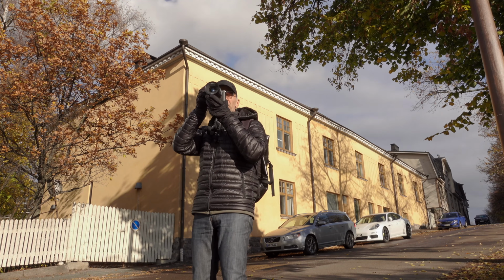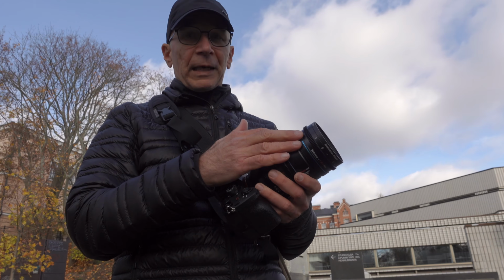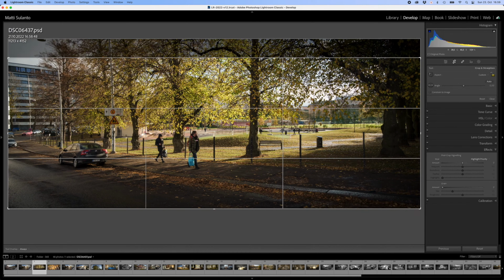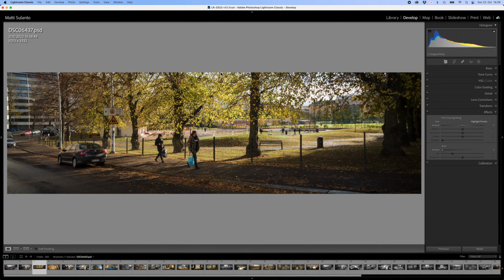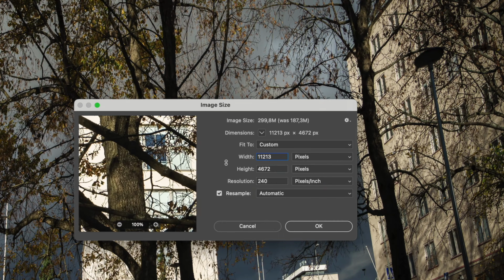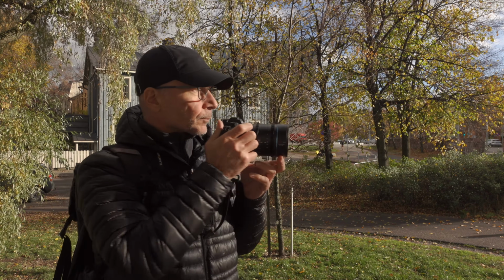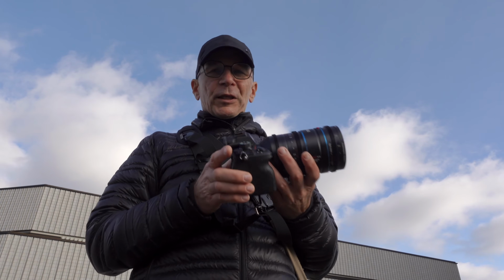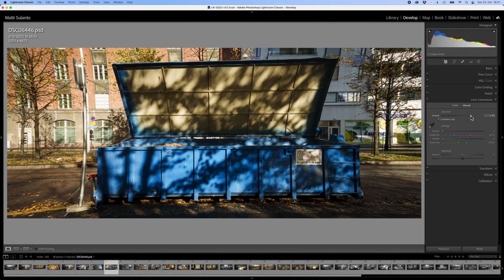Awesome Panoramas –Guide To Anamorphic Panoramic Photos Feat. Sirui 35mm T2.9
0:00 Intro
0:39 Why Anamorphic
1:09 Not Expensive
1:35 My Set Up
2:07 What Gear Do You Need
2:28 How Wide
3:23 Camera Settings
3:42 Anamorphic Support
4:02 All Manual
4:21 How To Shoot
4:49 Anamorphic Flare
5:23 The Workshop
5:49 Post Processing
6:09 Horizontal Stretch
6:48 My Workflow
7:15 The Sirui 35mm T2.9
7:31 Size and Weight
8:06 Min Focus
8:17 Distortions
9:19 The Adapter
9:37 Anamorphic vs Other Methods
9:47 Stitching
10:39 Cropping
11:00 Anamorphic
11:39 Dedicated Lens
12:13 Panoramic Future
13:05 Anamorphic Is Panoramic